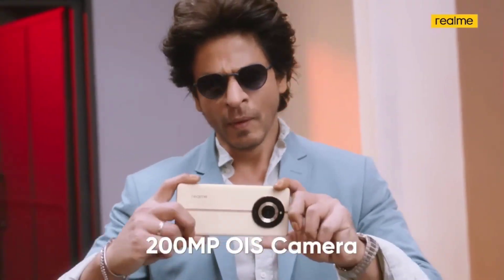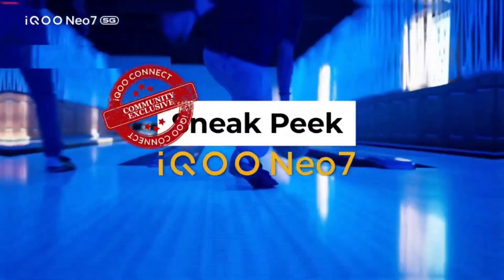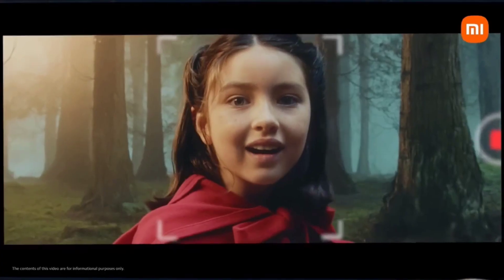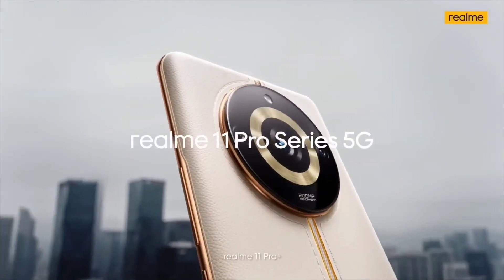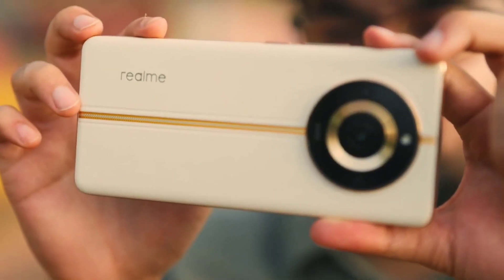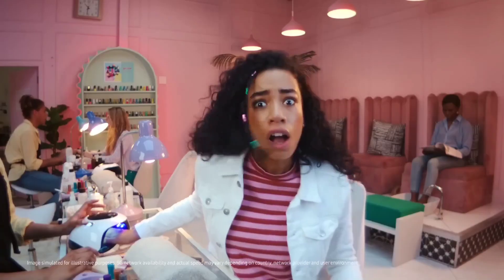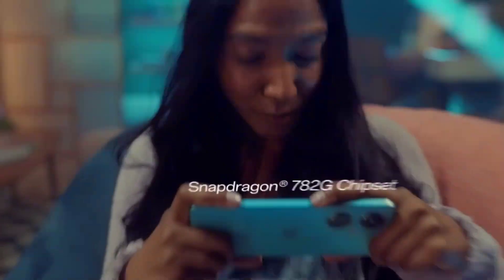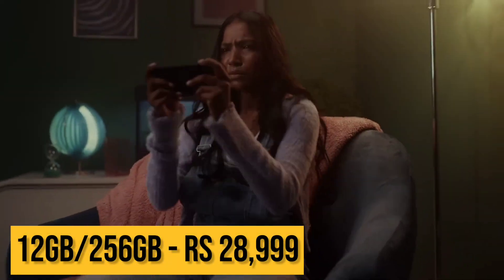🔥 Best Camera Phone Under 30000 in India 2023 !!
phone under 30000
best camera smartphone under 30000
camera phone under 30000
best gaming phone under 30000
best smartphone under 30000 in 2023
best camera phone under 30000 in 2023
best camera mobile under 30000
camera phone under 30k
phone under 30000